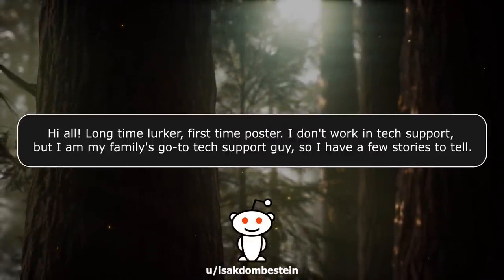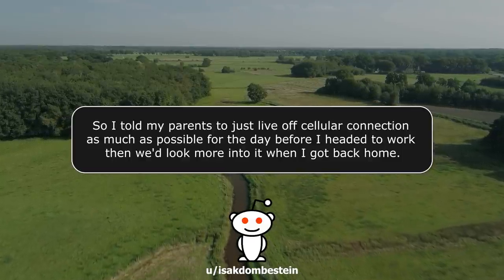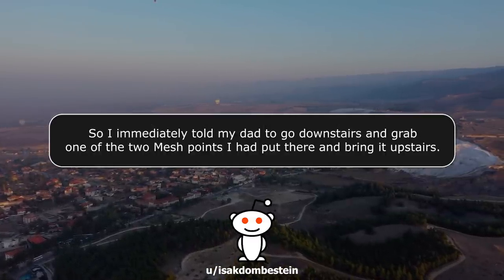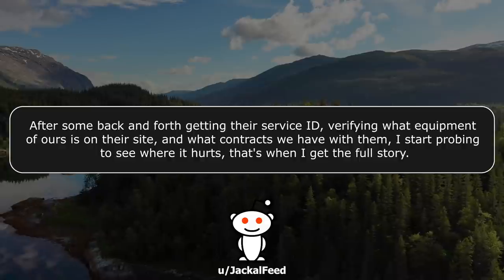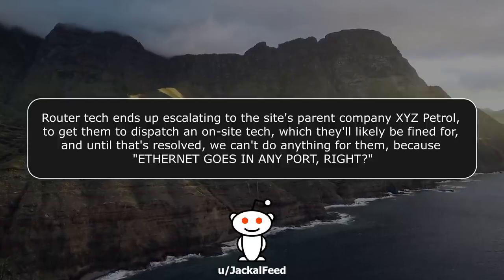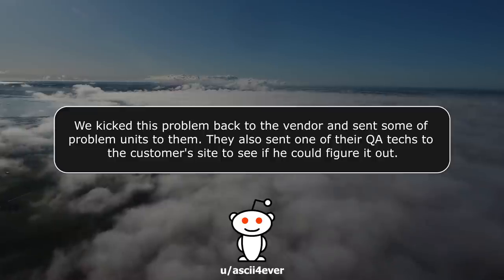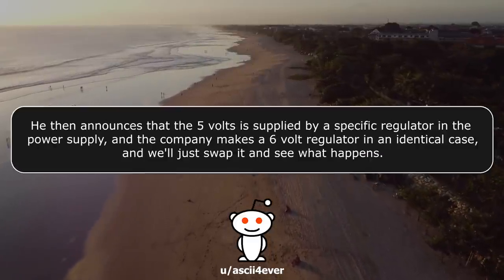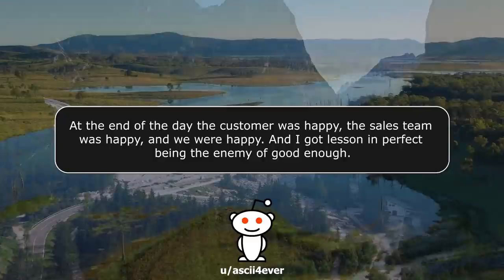r/TalesFromTechSupport - WHAT Did You Unplug?!? - Reddit Stories #681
📦Send PostCards to KCC!!📦
KCC Rob
227-207 Dundas Street East,
Trenton, Ontario, Canada
K8V 1L8